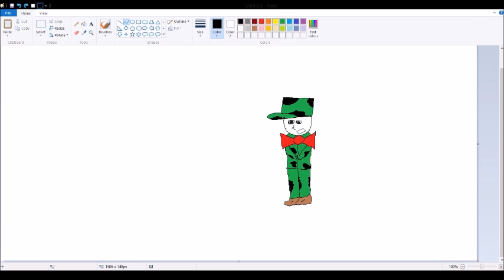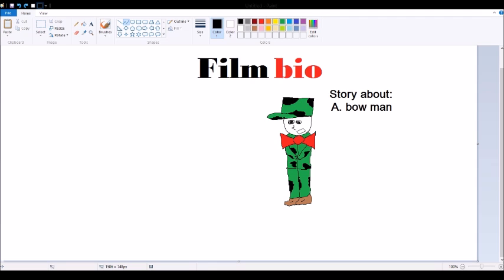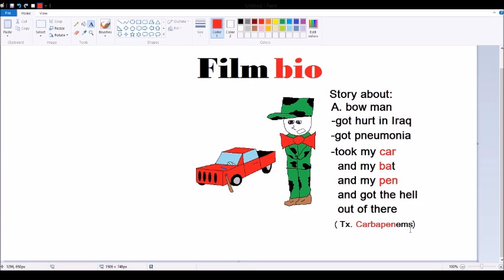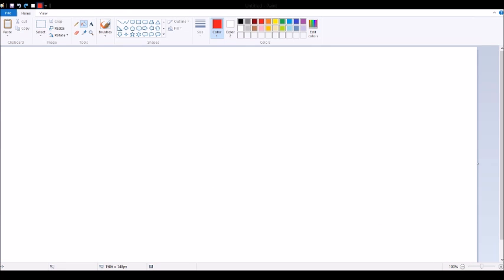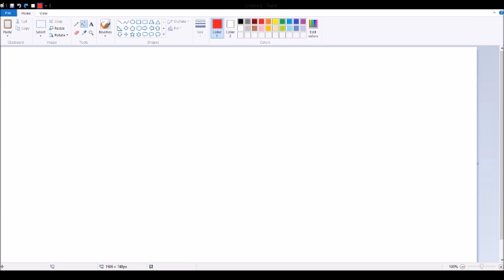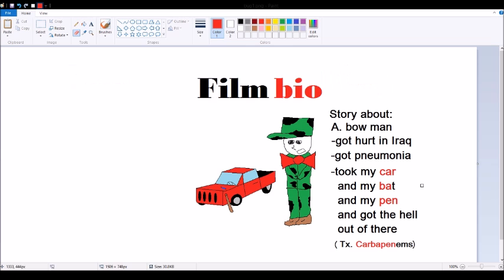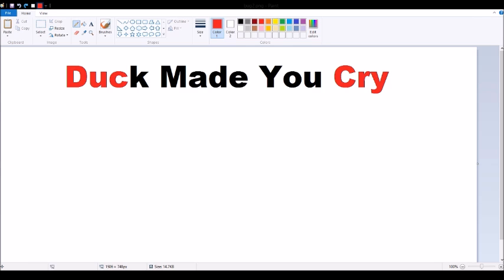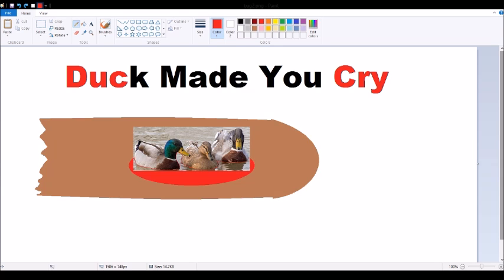A Few Bugs Forgotten, Acinetobacter baumannii + Haemophilus ducreyi, Part 1 of 2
Hello and welcome. This is the first video I've ever made and the first part of two videos about 6 bugs that were not covered by a different group of well known sketch makers that I think you should know for the Step 1 exam. Although I do state that I was going to do all 6 bugs in 1 video, I later figured it was best to try to split the work into 2 videos. Hope you enjoy!

Also please note that any pictures I may use that I did not make or take myself, I took from Pixabay where you too can find pictures that are free to use as you wish.